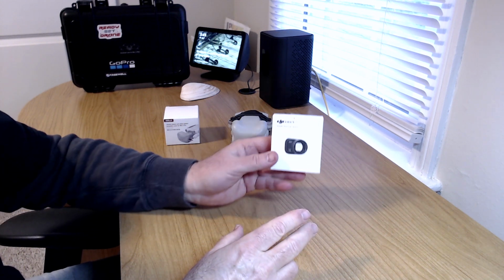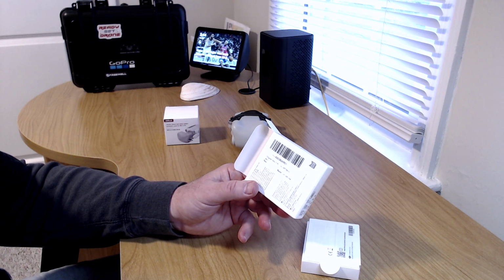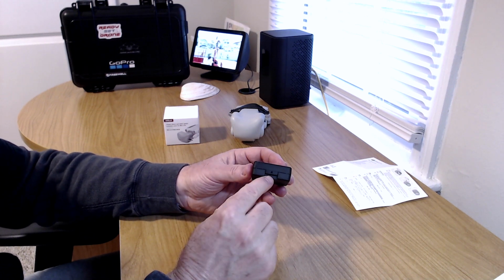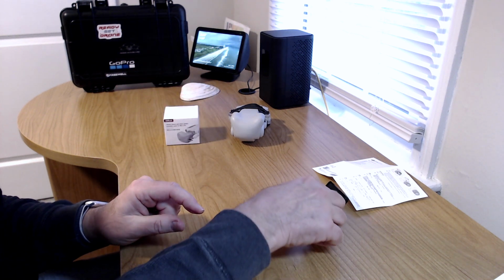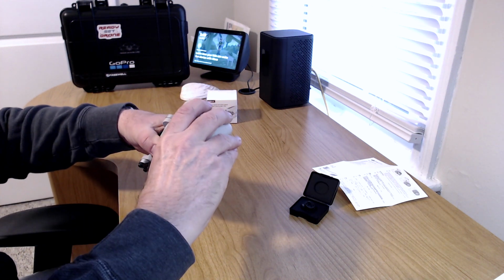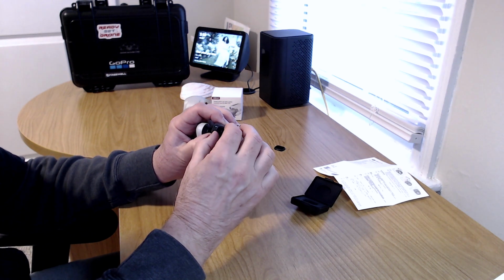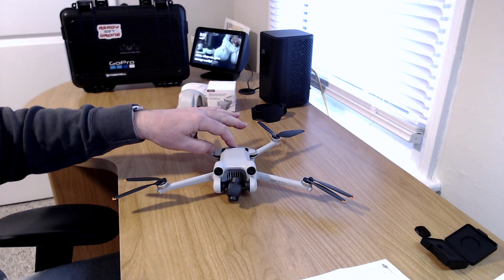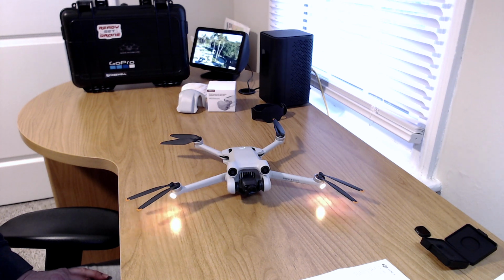DJI MIni 3 Pro Wide Angle Lens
DJI Mini 3 Pro with DJI RC Fly More Combo $1158
DJI Mini 3 Pro with DJI RC $909

This is the official DJI branded wide angle lens. It installs just like an ND filter, and features a FOV of 114, as opposed to the native FOV of 82.1.

DJI Mini 3 Fly with DJI RC Fly More Combo $858
STARTRC Propeller Strap
STARTRC Mini 3 Pro ND Filters
StartRC Mini 3 Pro Gimbal Protector Lens Cover

$609 - Autel Nano Plus
$709 - Autel Nano Plus Premium Bundle
DJI Mini 3 Pro
DJI Mini 3 Pro Fly More Kit
DJI RC controller
DJI Mini 2 Fly More Combo
DJI Air 2s
StartRC Lanyard and Neck Strap Deluxe for the DJI RC Controller
STARTRC Propeller Strap
STARTRC Mini 3 Pro Landing Gear
StartRC Tempered Glass Screen Protector
StartRC Mini 3 Pro Case (DJI RC)
StartRC MIni 3 Pro Case (RC-N1)
DJI Air 2S
DJI Mavic 3 standard
DJI Mavic 3 Fly More Combo
DJI Mavic 3 Cine Premium Combo
DJI Air 2S

Please consider hitting the thumbs up button if you like the video.